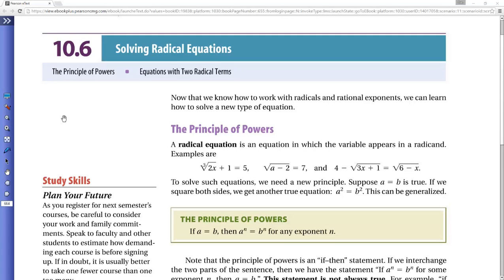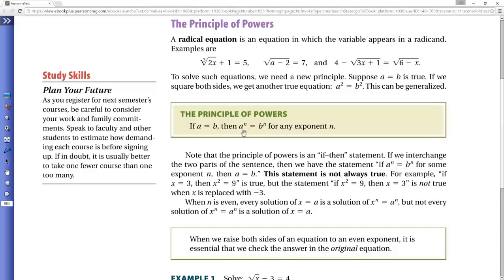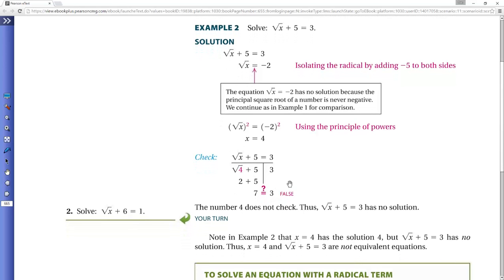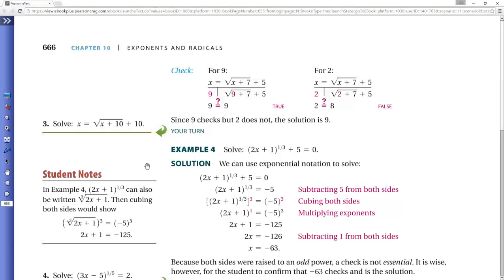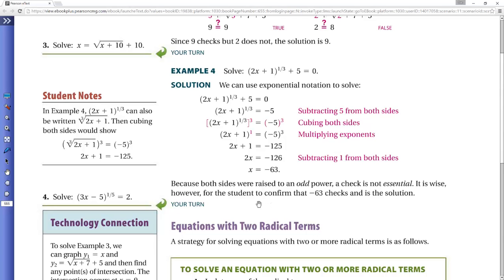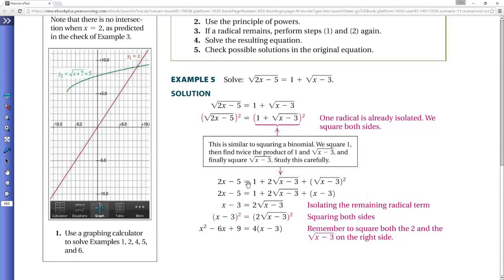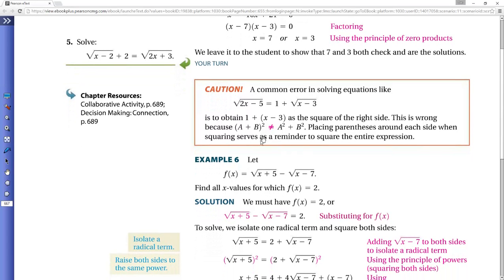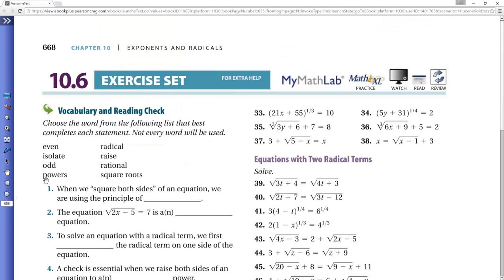214d4a32 4fb3 4ed6 8af0 6915e30494c8 DV localview